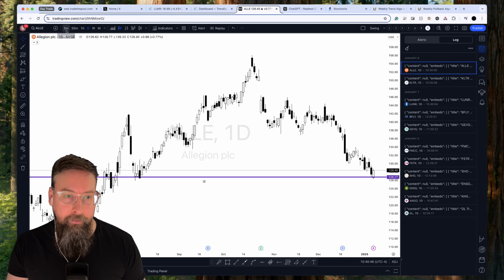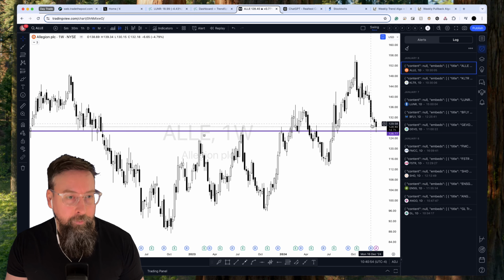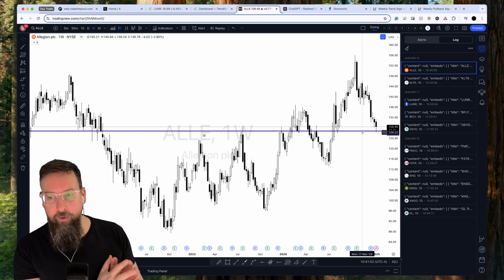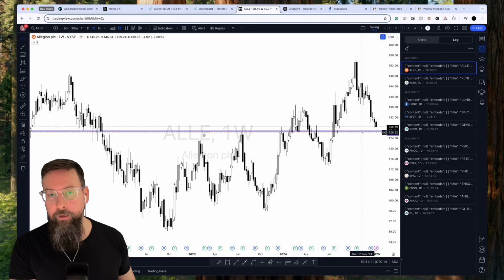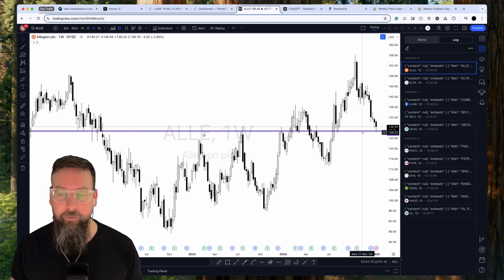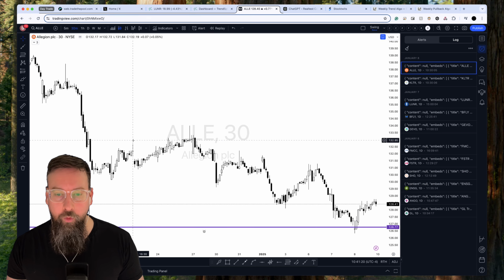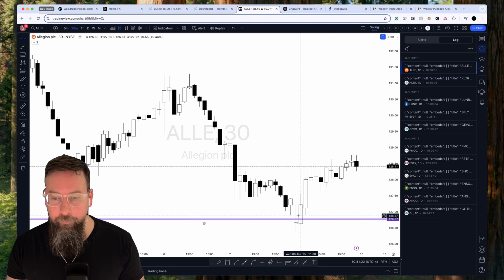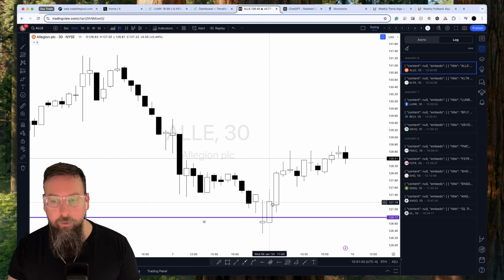How To Beat Your Own Trading System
In this video, I answer a key question from the Stats Edge Pro trading room: How and where can traders add value to a systematic trading approach? Whether you're a discretionary trader, day trader, or systematic trader, this breakdown will help you understand how to integrate your unique edge into existing systems.

📊 Key Topics Covered:

How to evaluate and improve your trading system.
Three areas where traders can add value: stock selection, order entry, and exits.
The importance of benchmarking your performance against your system.
For more systematic trade setups, data-driven insights, and real-time alerts, visit StatsEdgeTrading.com.